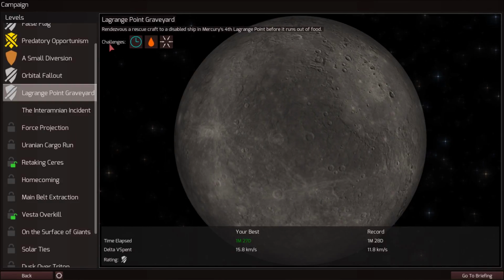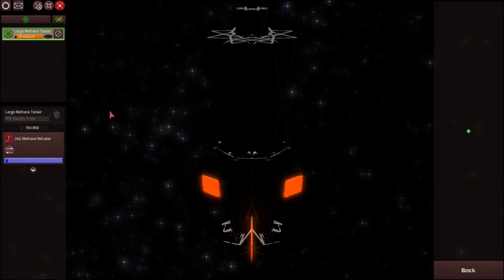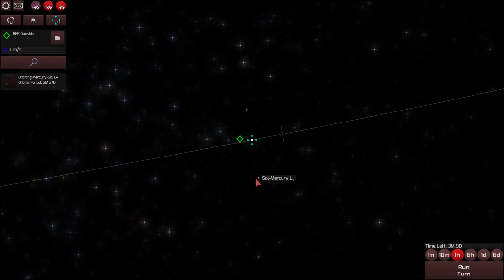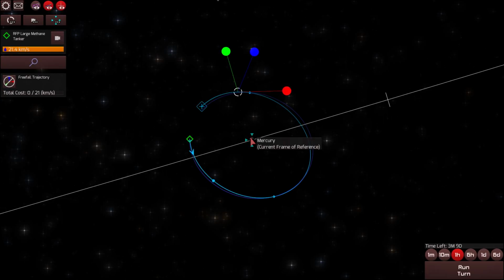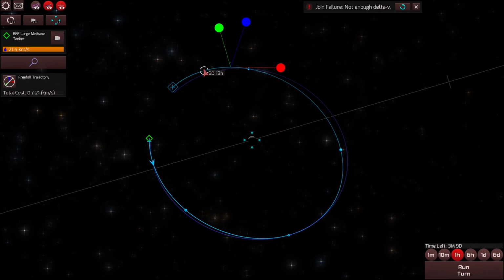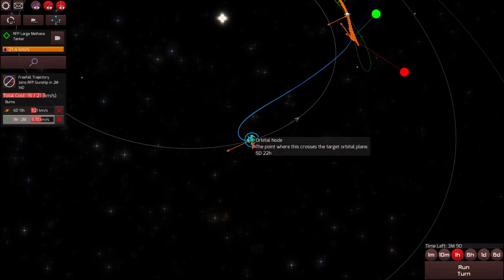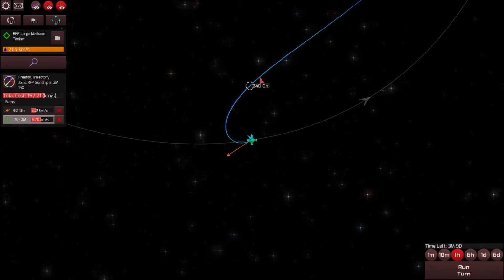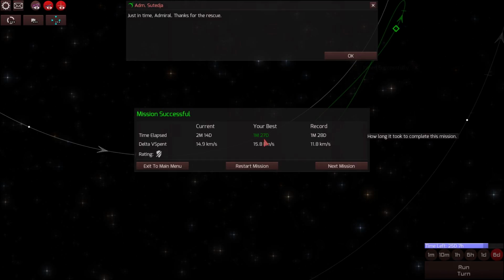Children of a Dead Earth #4 Lagrange Point Graveyard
Lagrange Point Graveyard campaign mission.

Children of a Dead Earth is a realistic space combat simulator.  The game implements real physics formulas under the hood to deliver an accurate representation of what space combat may be like.

No one can be certain what the future holds, but this game can help give a glimpse at some of the concepts and tactics that will be utilized in future wars.